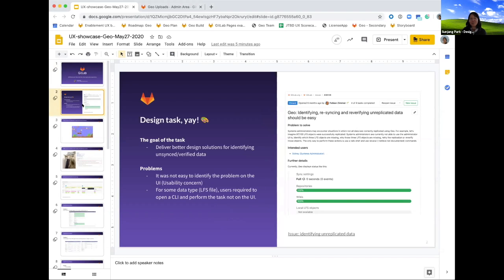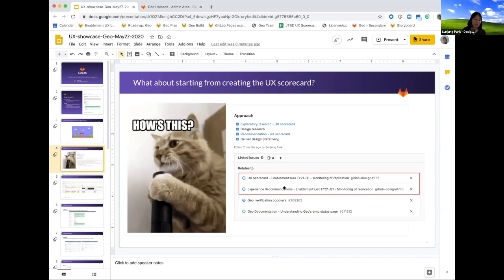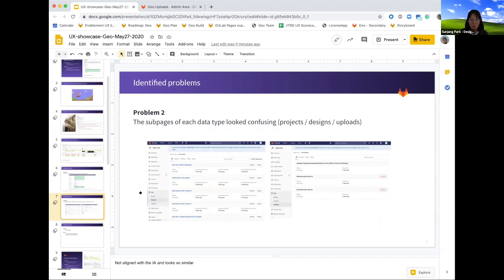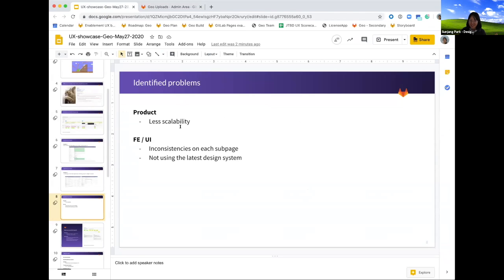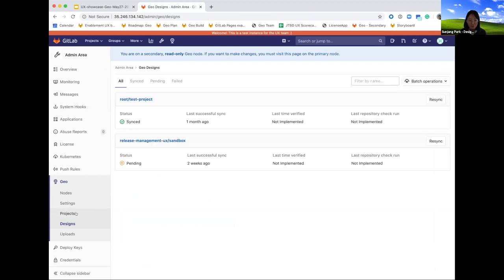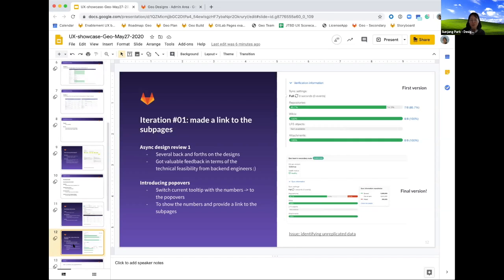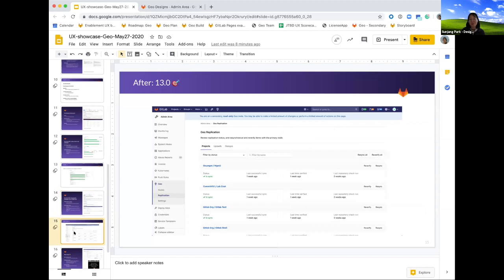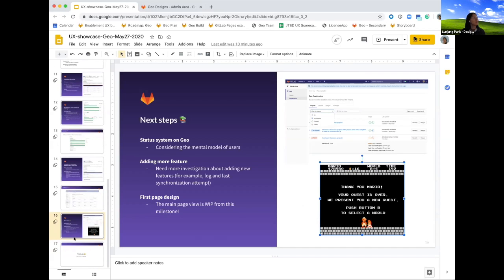UX Showcase 2020-05-27 — Enablement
Sunjung Park —  Now and then, Geo replication experience